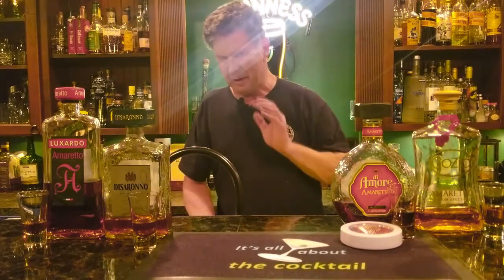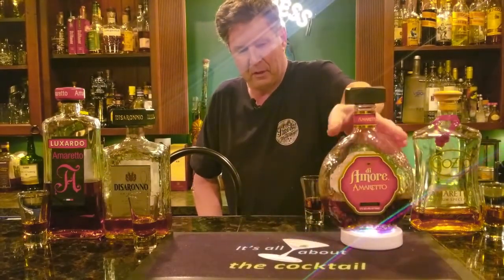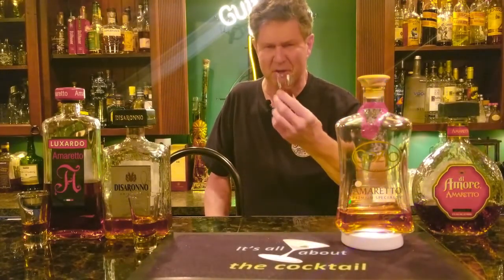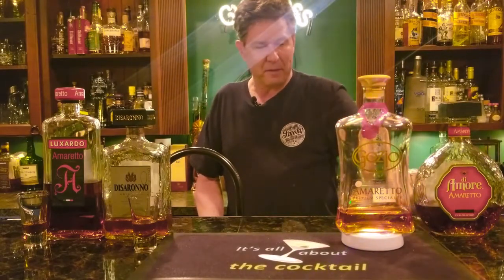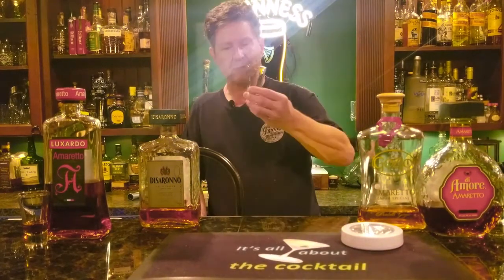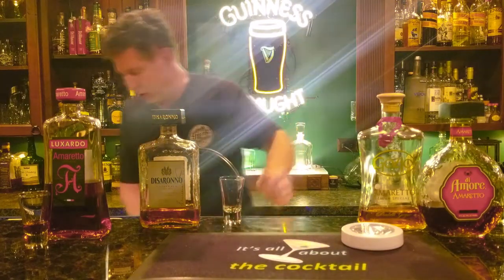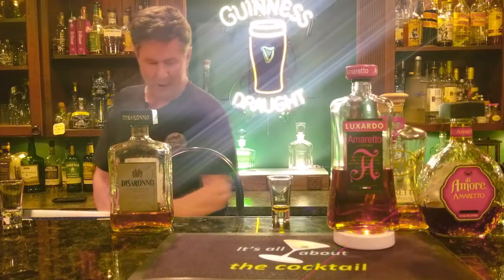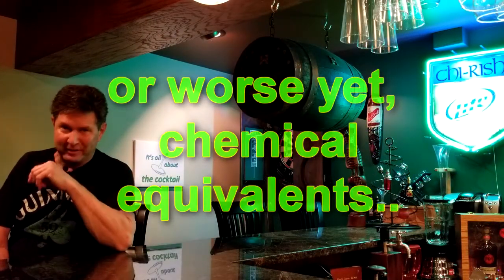Amaretto Shootout | It's all about the Cocktail | Ray O'Brien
Amarettos tested: di Amore, Gozio, Disaronno, Luxardo
Do you enjoy Amaretto?       Please comment and tell me your thoughts.

Enjoy with friends or loved ones, because. At the end of the day. IT'S ALL ABOUT THE COCKTAIL!

(you are NOT going to get unwanted spam, only notification of my putting out fresh content,  (And how cool is that?)
WHY DOES RAY TALK FUNNY OR DO EVERYTHING WITH HIS LEFT HAND? ( He had a traumatic brain injury ) Check out my story - recovery from a 33- day coma then you might understand...
.and ..think twice about Drinking and Driving Yourself!
It is SO important to YouTube and yours truly.
Please drink responsibly          Sláinte!  (health to you)